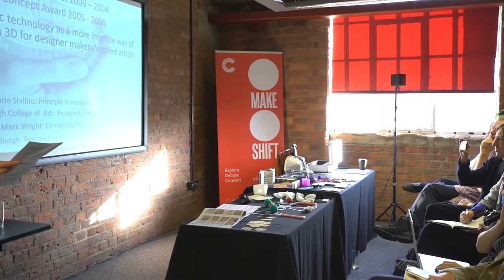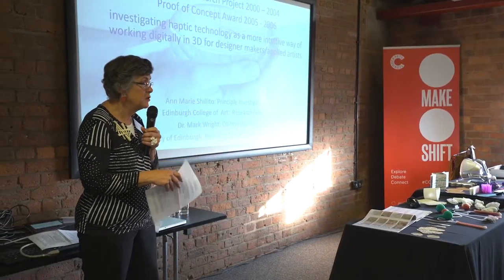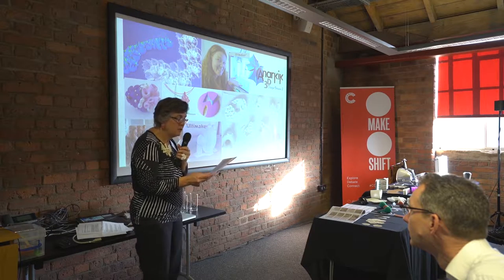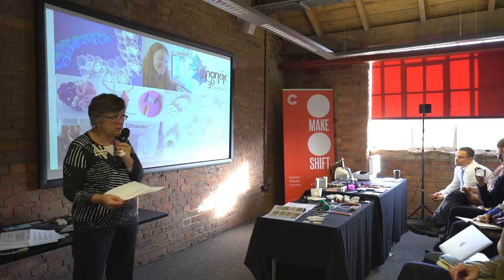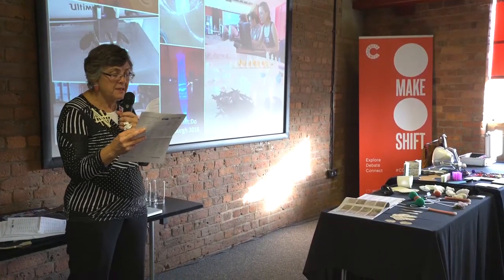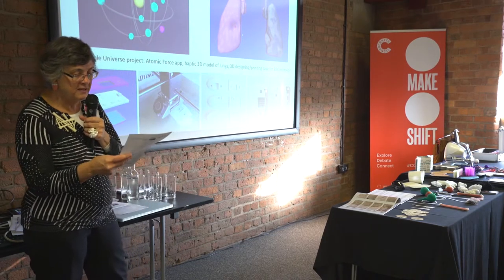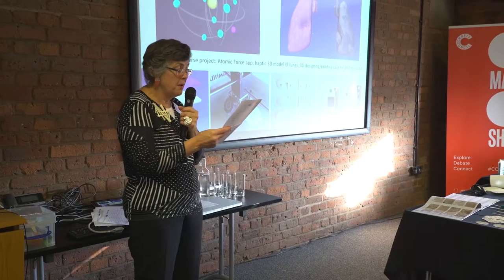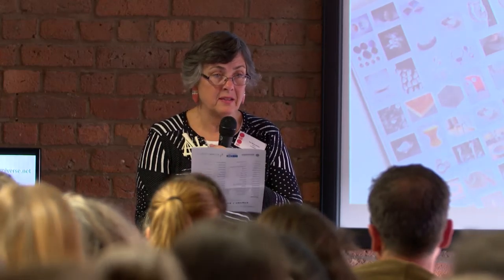Make Shift 2016 Ann Marie Shillito